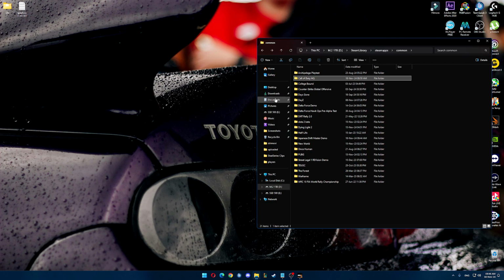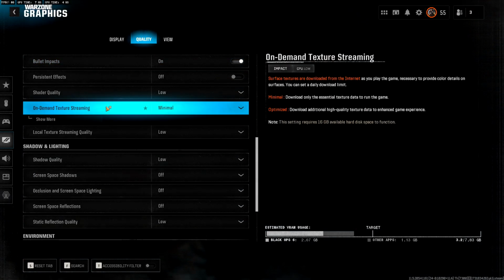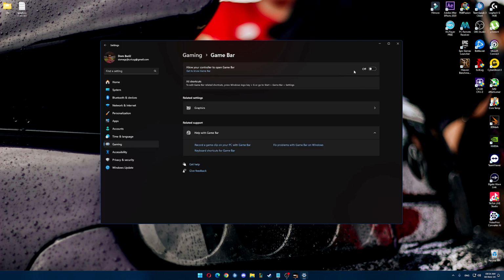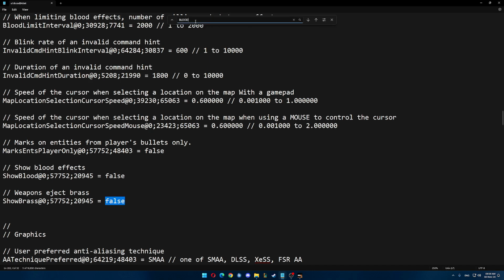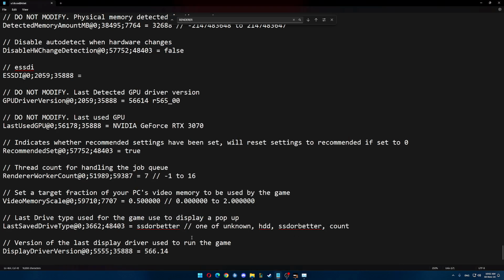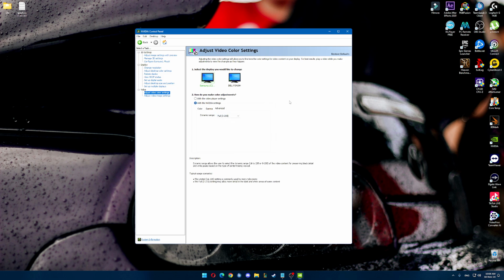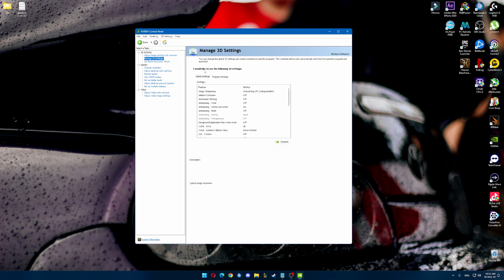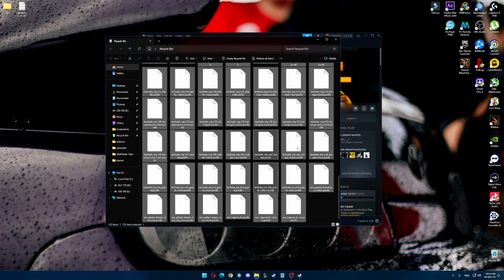BO6 Warzone SEASON 1 GRAPHIC SETTINGS and WINDOWS SETTINGS for BEST FPS and CLEAR PICTURE PC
REGISTRY  EDITOR LINK: Computer\HKEY_LOCAL_MACHINE\SYSTEM\CurrentControlSet\Services\nvlddmkm\FTS

Yo guys,this is full in game and windows settings for the best possible FPS,hope it helped you and thanks for checking the video!